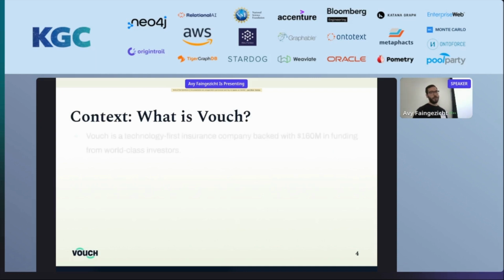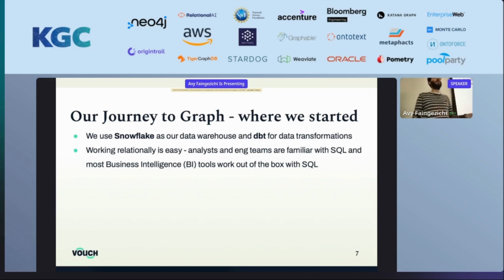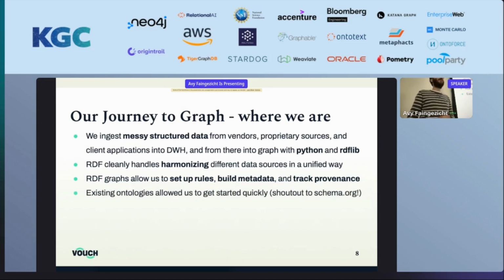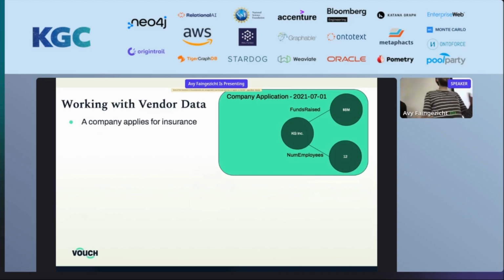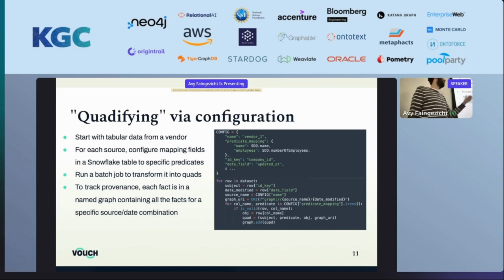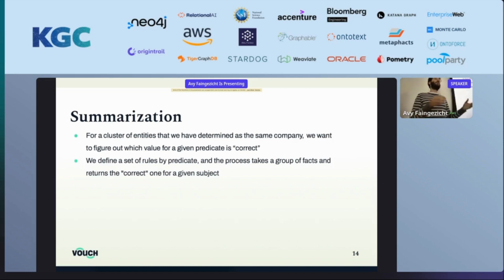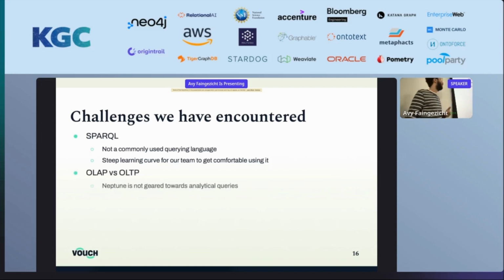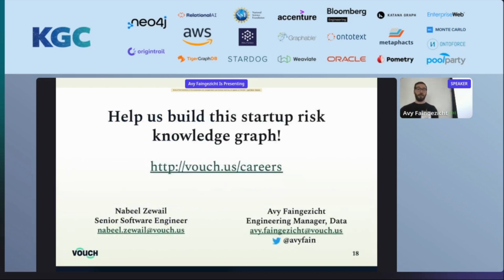Modeling the startup ecosystem using a config based knowledge graph, Avy Faingezicht & Nabeel Zewail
Modeling the startup ecosystem using a config based knowledge graph
Avy Faingezicht and Nabeel Zewail, Vouch Data Engineering
Knowledge Graph Conference (KGC) 2022

Business insurance for top startups.